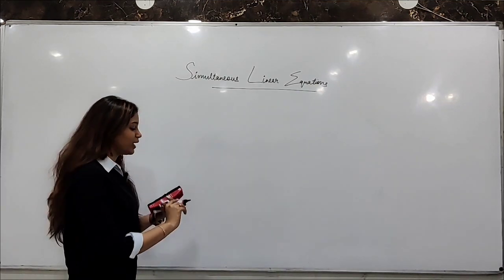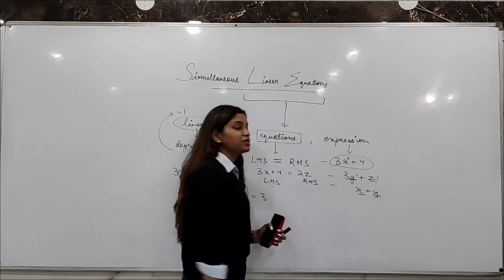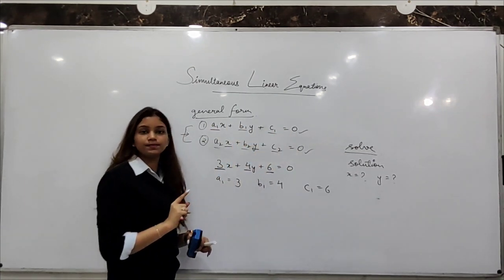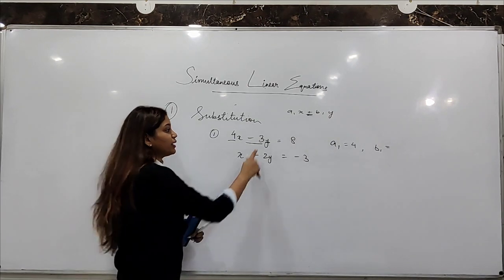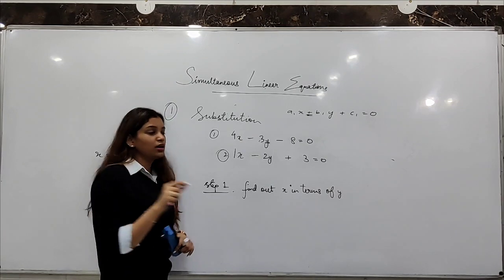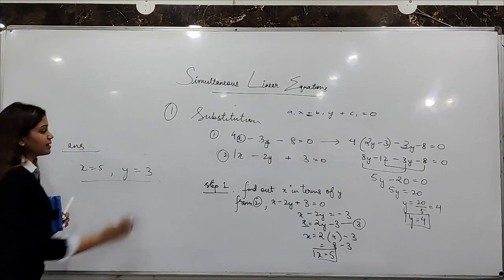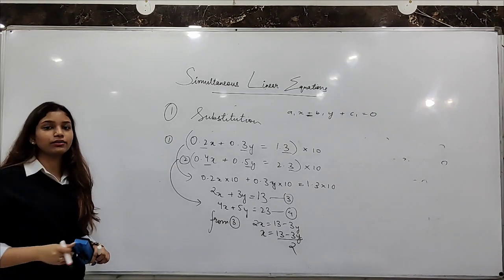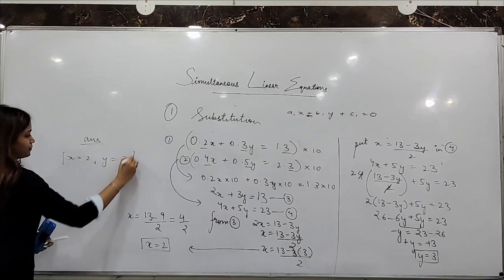ICSE class 9th math ||Mastering Simultaneous Linear Equations|| SCHOLARS ACADEMY Sec.50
Introduction:

Briefly introduce the concept of simultaneous linear equations.
Explain the relevance and real-world applications to pique interest.
Overview:

Define terms: equations, variables, simultaneous linear equations.
Explain that solutions to simultaneous linear equations are points that satisfy both equations.
Example Problems:

Solve a simple simultaneous linear equation with two variables step by step.
Introduce a system of two equations and two variables.
Use real-world examples to illustrate the application of simultaneous linear equations.

Welcome to the world of mathematics excellence with MS. Niyati Gupta, an exceptional educator and mathematics gold medalist. 🏅 Join us at Scholars Academy in Sector 50, where Niyati Ma'am  passion for teaching and her deep-rooted expertise in mathematics converge to make learning an exciting adventure!

Whether you're a student looking to ace your math exams or simply curious about the beauty of numbers, Niyati Gupta is here to inspire and empower you on your mathematical journey. 🚀